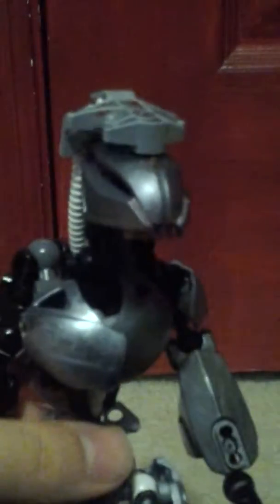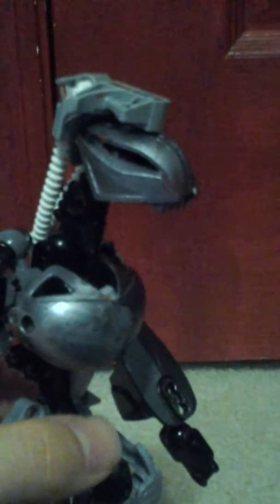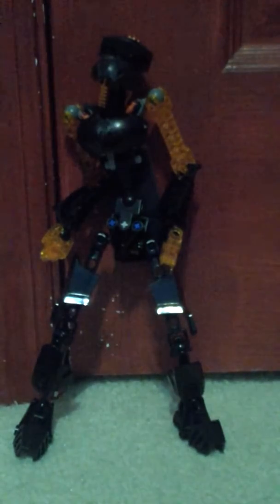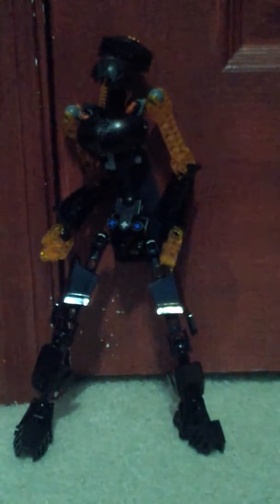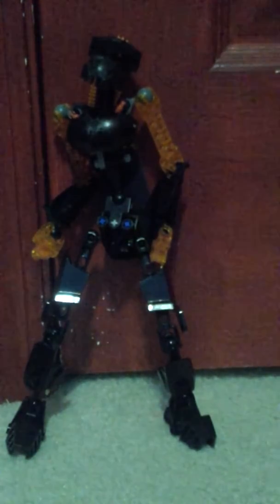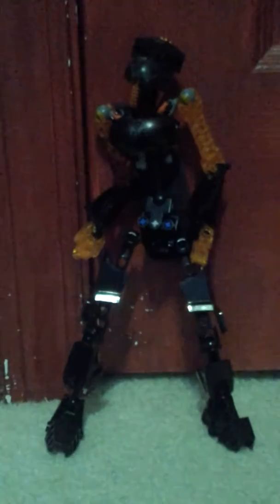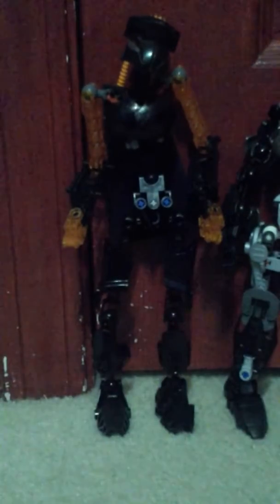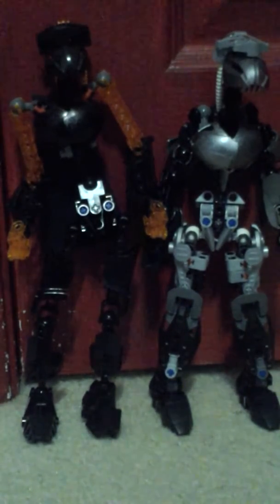Zorddex moc review part 1